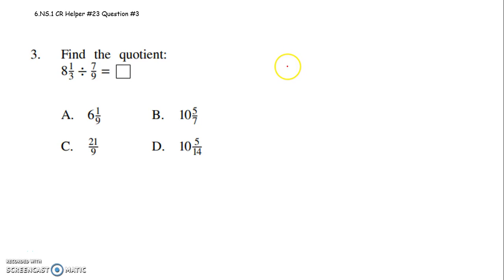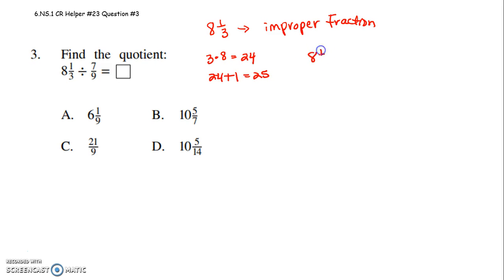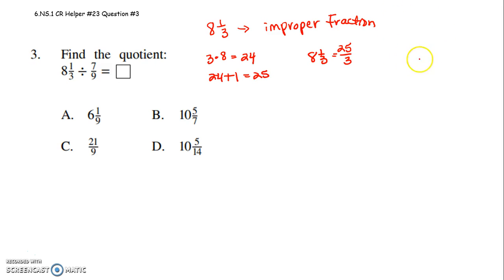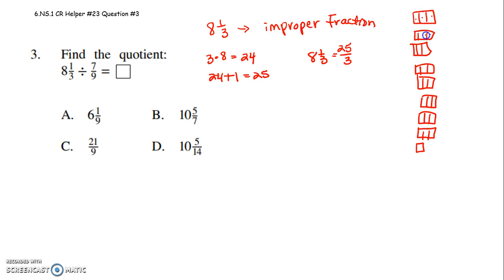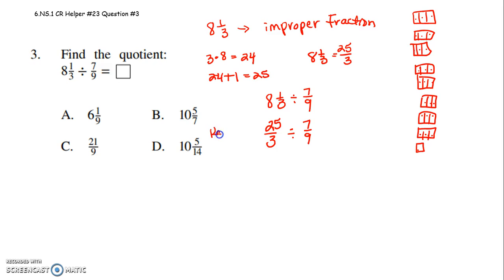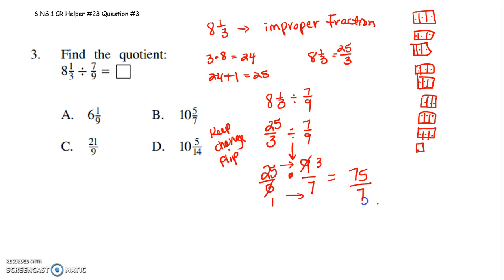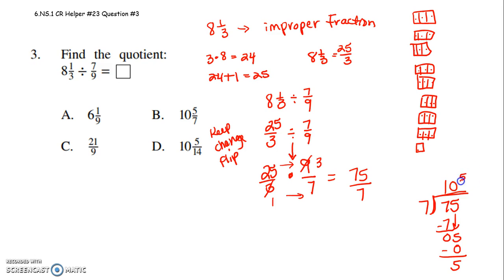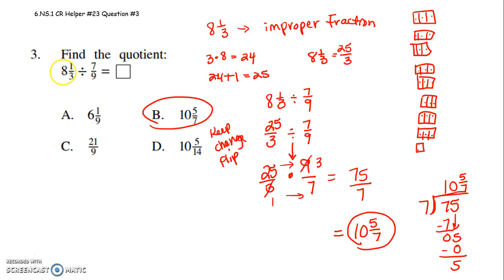6 NS 1 Grade 6 CR helper #23 Question #3